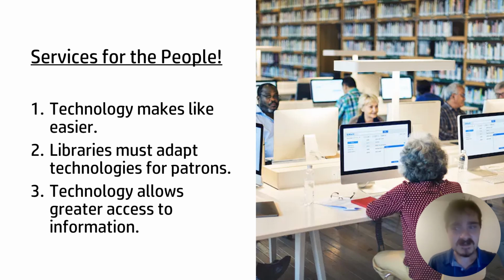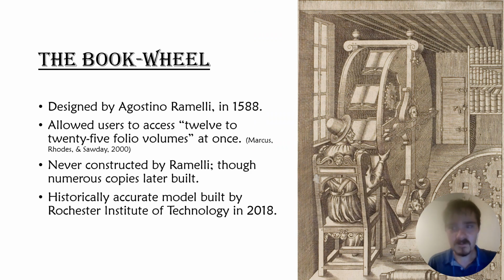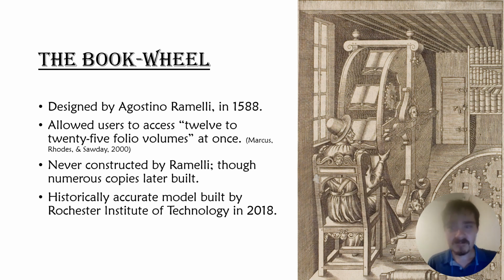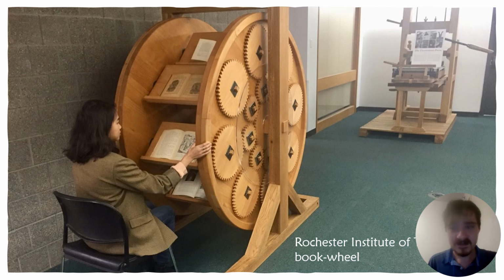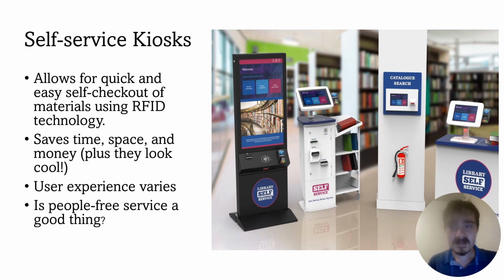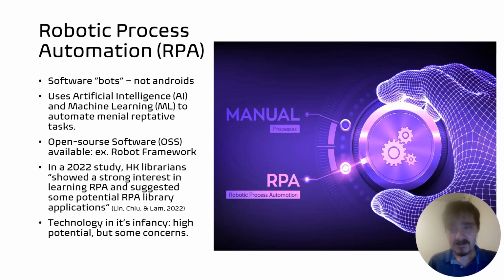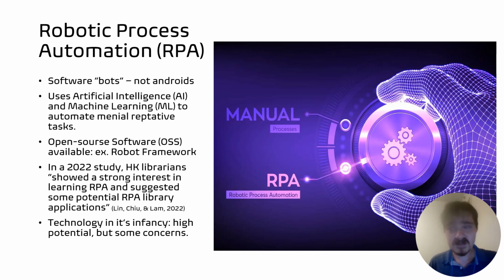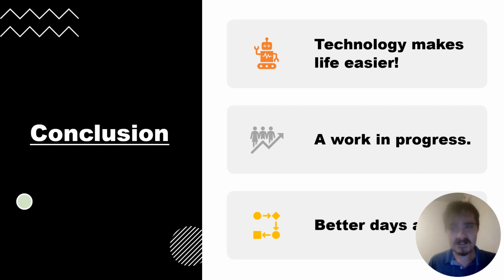Lessening Hardships Through Library Technology (An Introduction)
Created for LIS 672: Technology for Libraries and Information Centers - UH Manoa Library and Information Science Program, Spring 2023